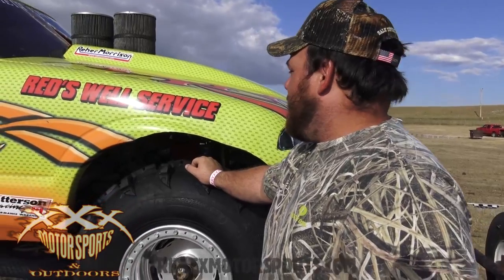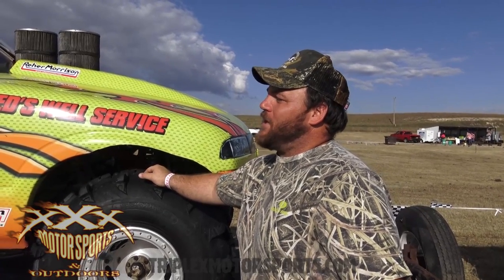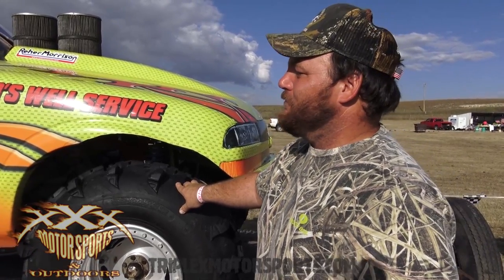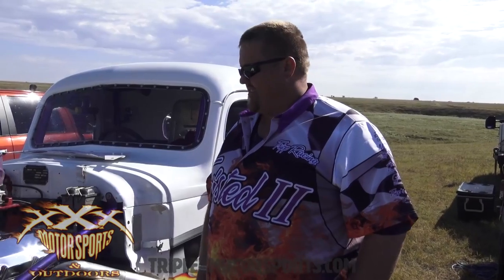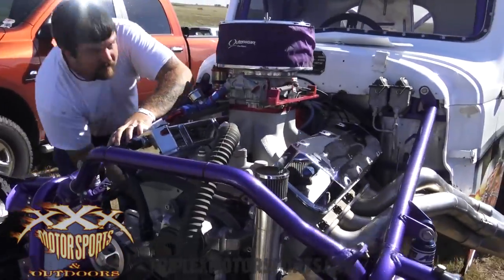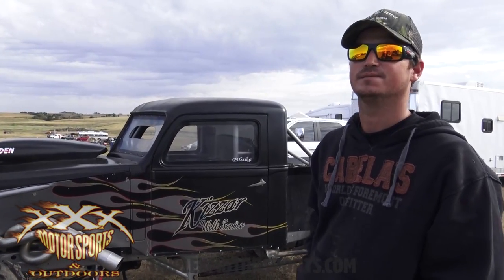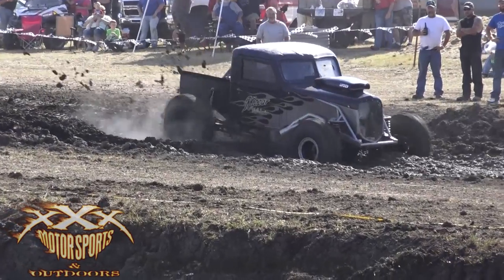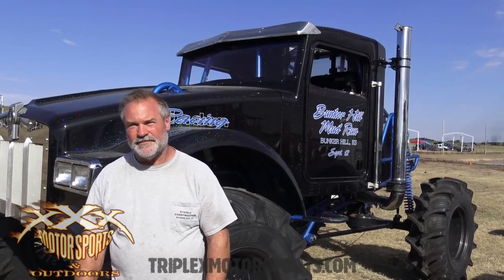BATTLE OF THE BOG!!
Special thanks to Jason Burgess with tuttlepuddle for covering the Bunker Hill event. Check him out on Youtube:

The bog pit racers showed up in force for the Bunker Hill Mud Run! There were an enormous amount of these trucks and they sure put on a show for the crowd. 1st place was obviously highly sought after, as was the top spot for track record!

Bunker Hill Mud Run - Bunker Hill, KS - 9/12/2015